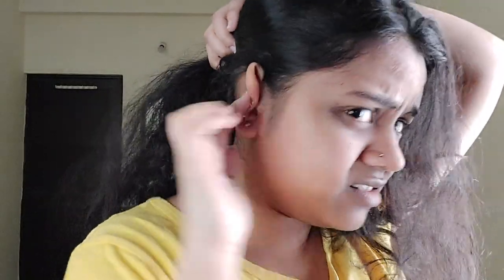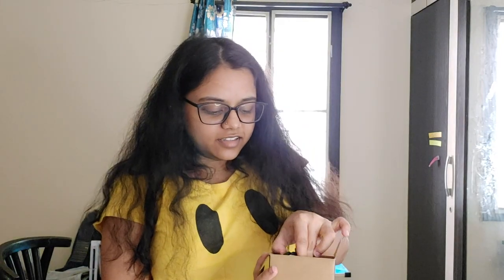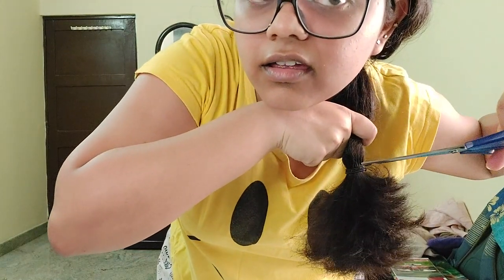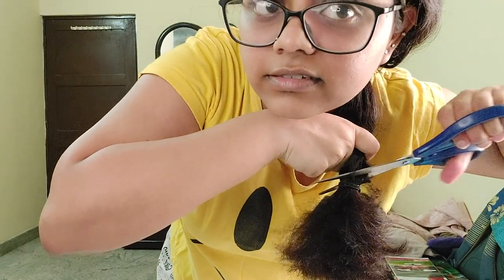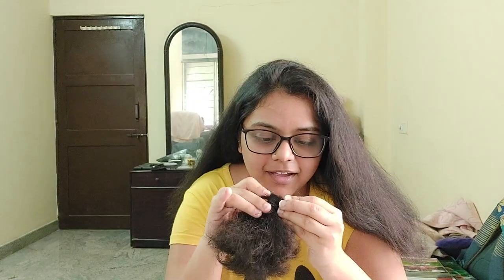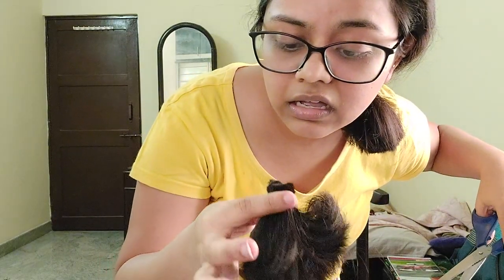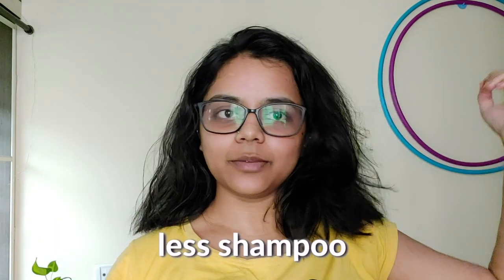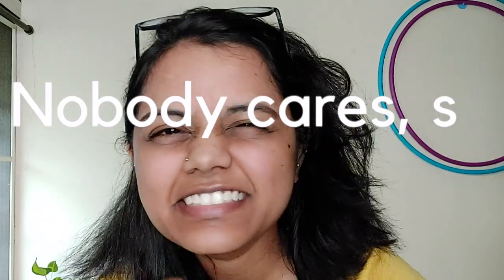cutting my nasty hair on my own at home! save money, cut your hair unprofessionally at your own risk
i have only one rule, "nobody cares, so just do it!"

i was supremely bored with my current long hair and desperately wanted a change. my long hair would consume a lot of time to manage, time to wash, a lot of shampoo and conditioner too. at one point, i just didn't want it at all. i wanted to go back to shorter hair which was so much easier to manage and maintain. so, i just impulsively decided to chop off my own hair at home, all on my own, by watching a few brad mondo hair tutorials and gathering the strength to disassociate those few inches from my own body. also, save money by cutting your own hair so unprofessionally at home, that you stop giving damns about how you look anymore.

//CAMERA GEARS
Mini Tripod
Ring light

if you have come this far, make sure you subscribe to my channel! yes, i am a low-key pretentious show-off trying to be edgy by using all smaller cases. i post new videos every saturday at 7 p.m. ist, or whenever i feel like it because i have no rules. don't count on me. Bye!